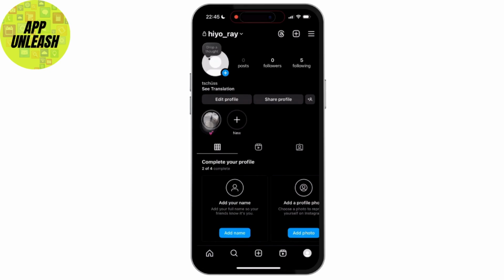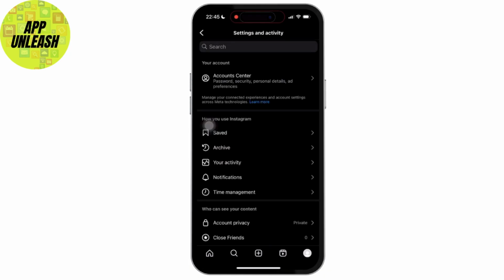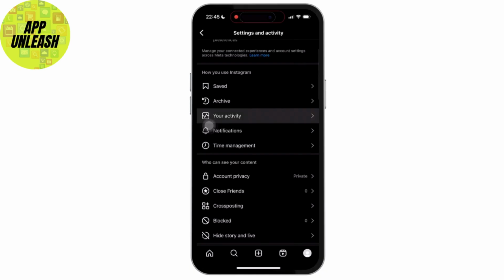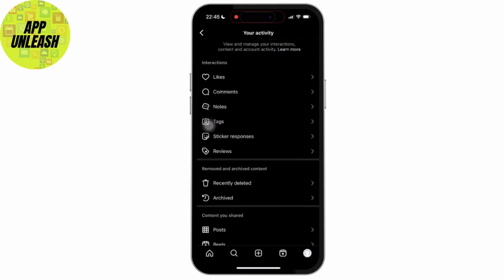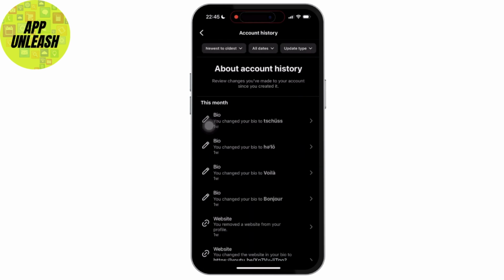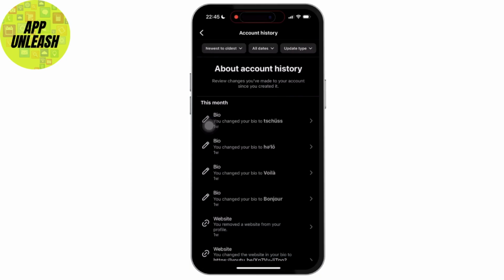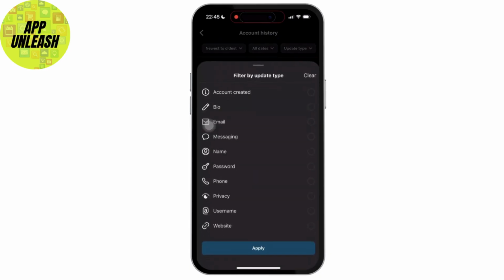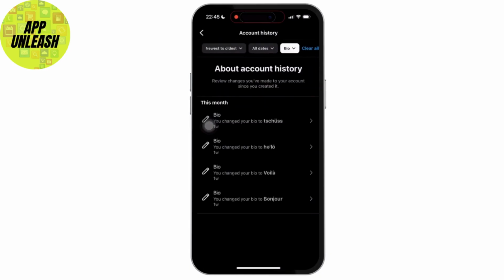How to Delete Account Bio History on Instagram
Quick Guide on How to Delete Account Bio History on Instagram.

Want to clear your account bio history on Instagram? This video will guide you through the steps to delete your Instagram bio history quickly and easily. Whether you're asking, "How do I delete my Instagram bio history?" or need help with managing your bio edits, this tutorial has you covered. Learn how to remove old bio changes and keep your Instagram account clean. Watch now to see how you can delete your account bio history on Instagram today!

Timestamps:
00:00 How to Delete Account Bio History on Instagram
00:10 How Do I Delete My Instagram Bio History?